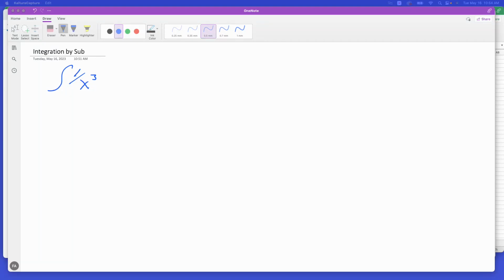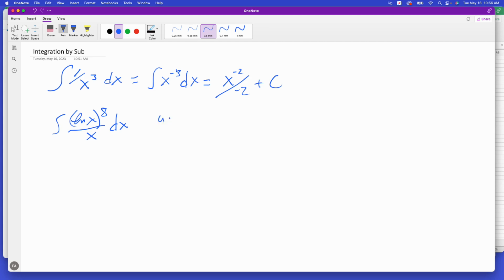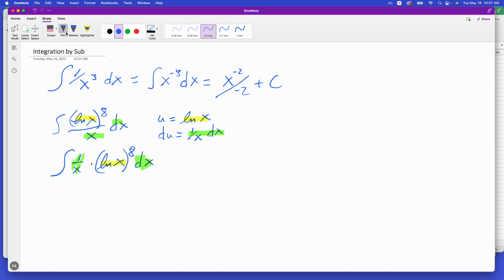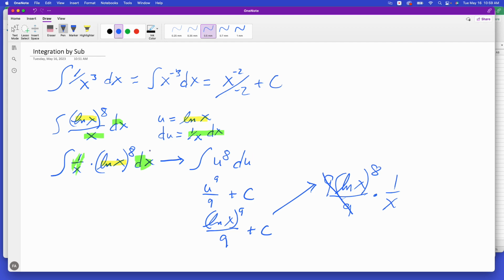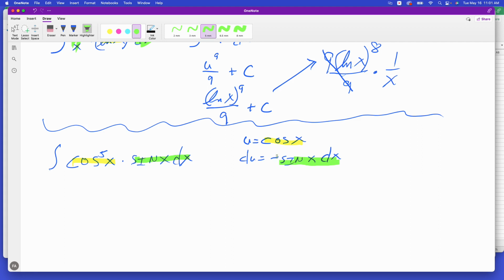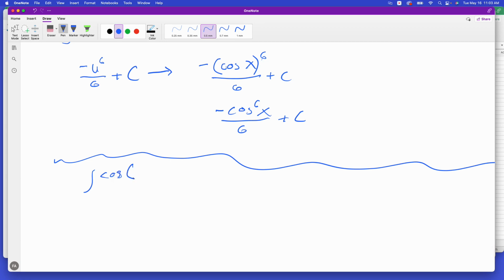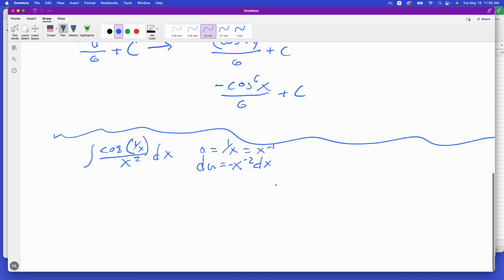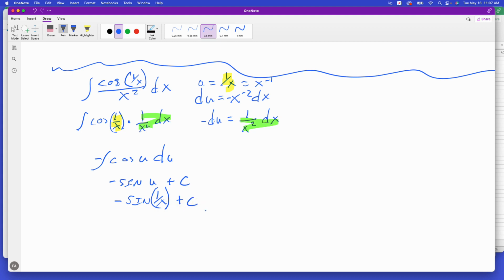Integration by Sub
3 examples of doing integrations by substitution.